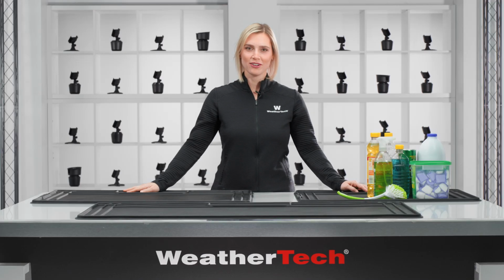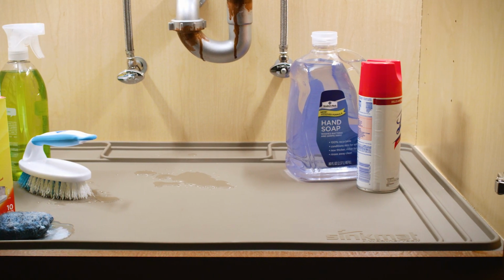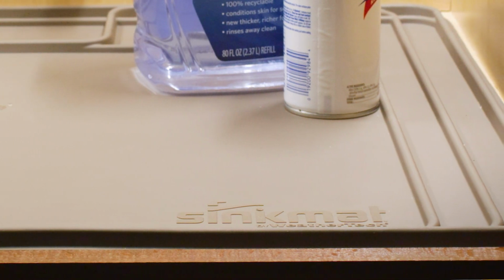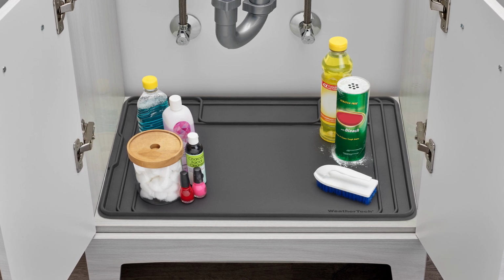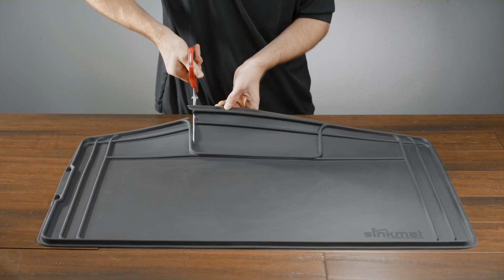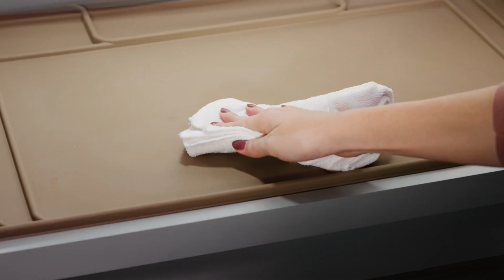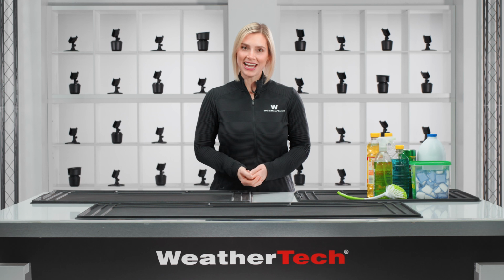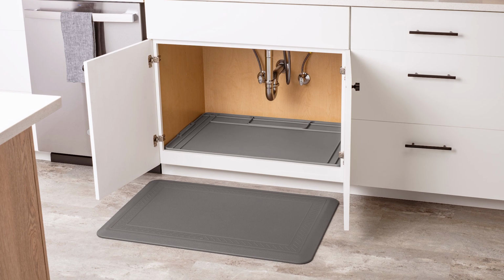WeatherTech SinkMat: One Minute Overview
You never think about the area beneath your sink, right? Until, of course, you have a leaky pipe, a spilled bottle of household cleaner, or even something as small as a soggy sponge. Before you know it, your cabinets are stained, warped or moldy. That's where WeatherTech’s SinkMat can save the day.

Let's take a closer look at this protective trimmable mat for beneath your kitchen, bathroom or utility room sinks.

SinkMat is available in three sizes. SinkMat - Kitchen is available in 46 1/4” wide by 22 3/8” deep and 34 1/4” wide by 22 3/8” deep. SinkMat - Bathroom Vanity on the other hand is a bit smaller, measuring 28 3/8” wide by 19 7/8” deep to better fit more compact bathroom cabinets.

Each mat can be trimmed with scissors to work with different cabinet sizes and plumbing fixtures. SinkMat is designed to be as versatile as you need it to be.

All three SinkMats are available in black or tan to fit the look of your cabinets.

They're also really easy to clean. Just wipe away those messes in seconds.

SinkMat is proudly designed, engineered and manufactured in the USA by WeatherTech, so protect the under sink areas in your home or rental properties with WeatherTech’s SinkMat.

WeatherTech. Auto. Home. Pet. Find your fit.